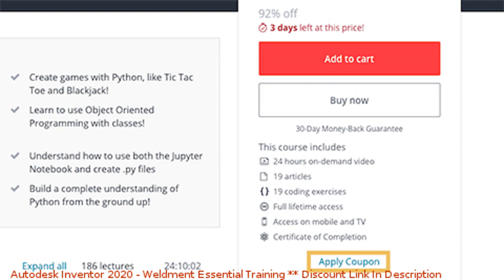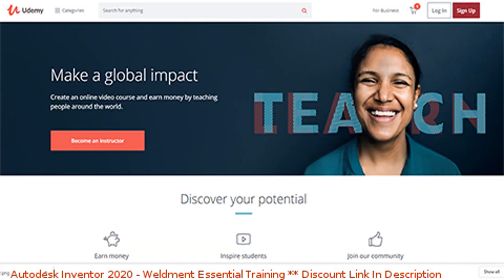Autodesk Inventor 2020 - Weldment Essential Training coupon - udemy discount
Autodesk Inventor 2020 - Weldment Essential Training discount

Price: $94.99

Learn Weldment design using Autodesk Inventor in-depth